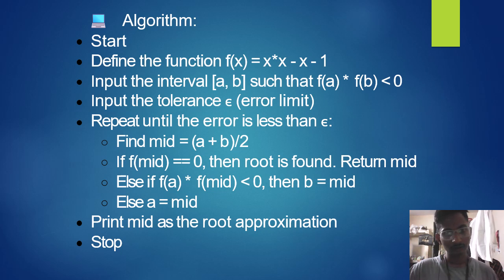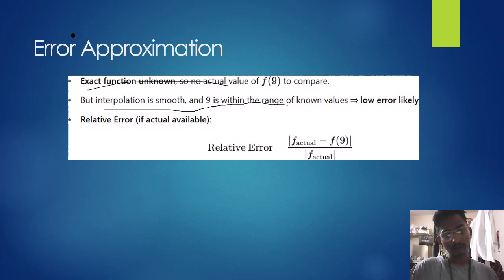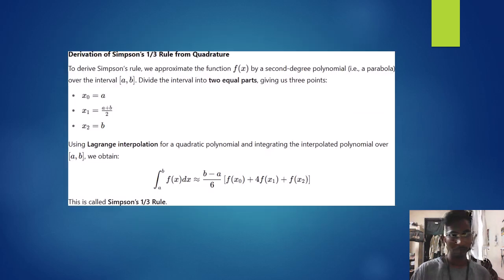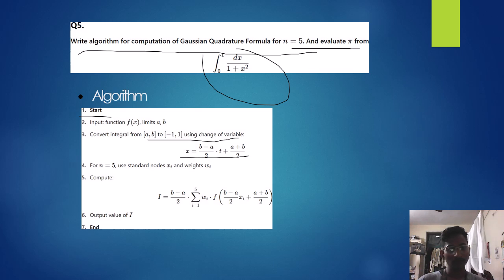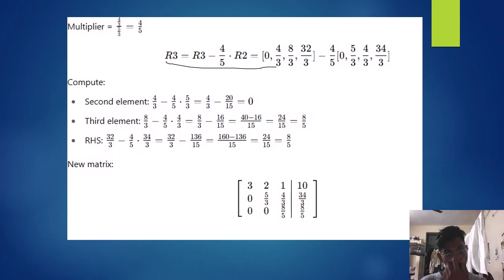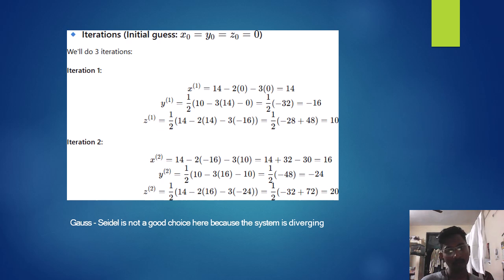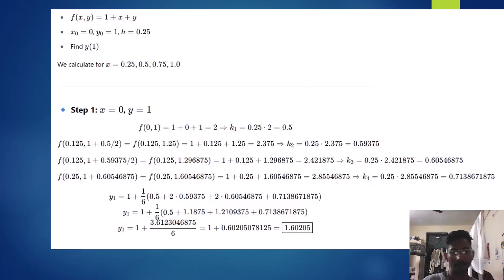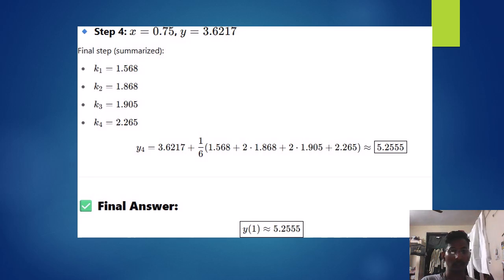PUNIT END SEM NAD ASSIGMENT